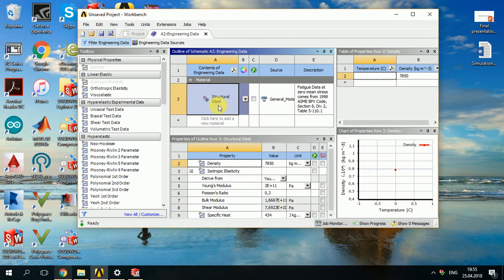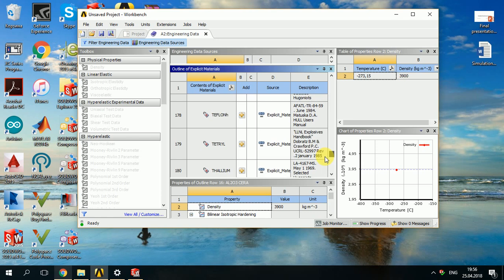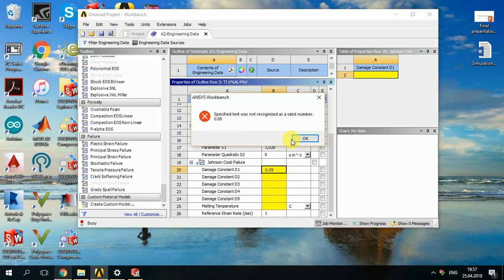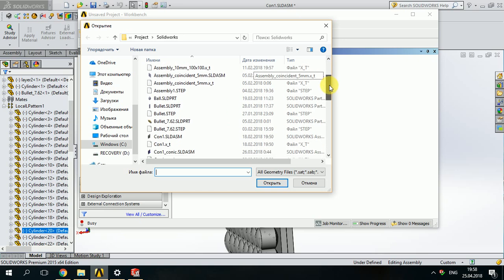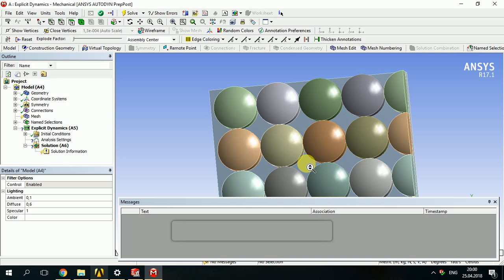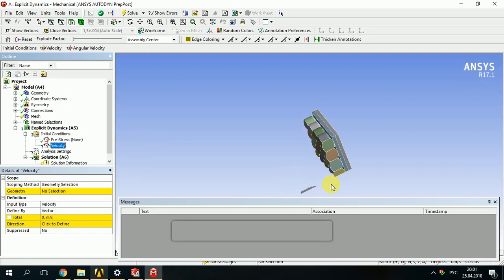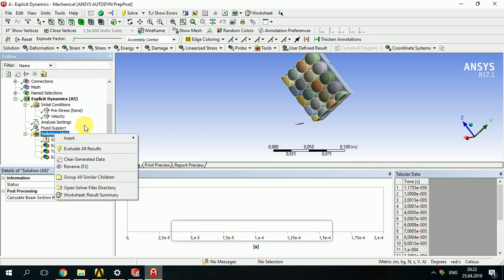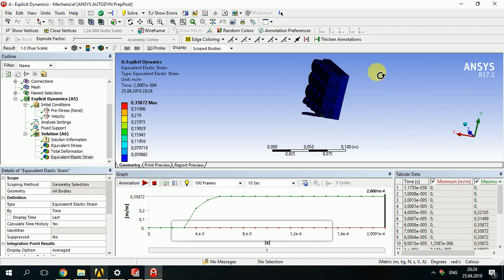Tutorial ANSYS Explicit Dynamics